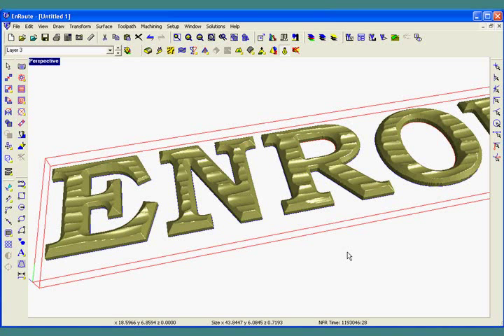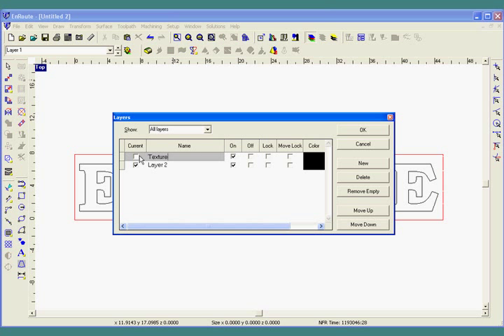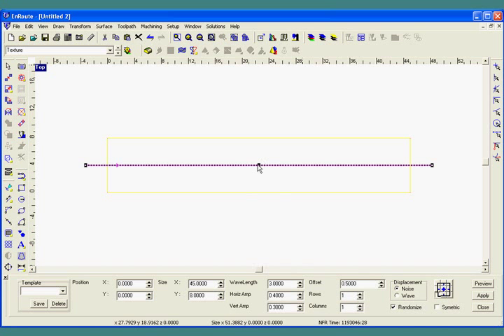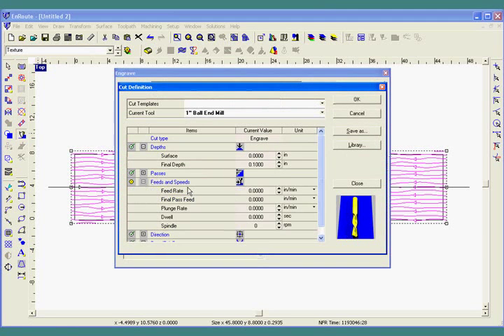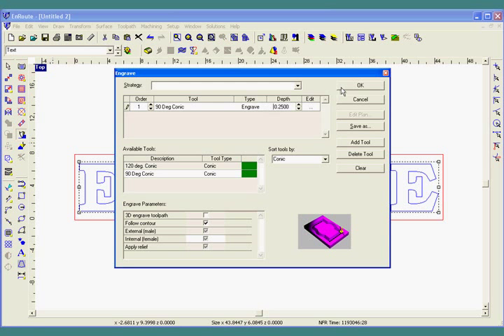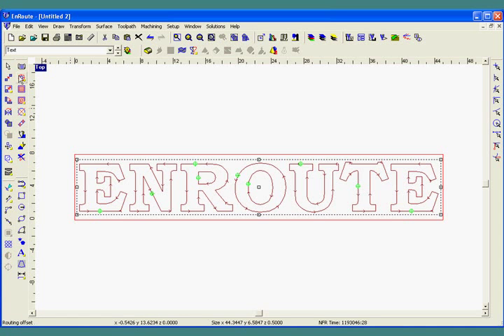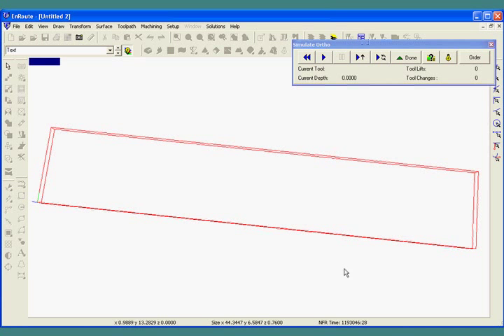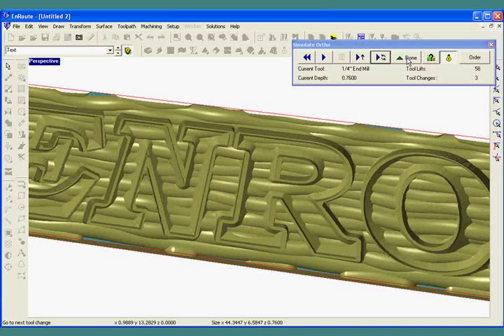EnRoute Rapid Texture Letters.flv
Using Rapid Texture you can create 3D surfaces in 2D Time on  your CNC router. Rapid Texture can also be applied to letters making it ideal for sign making applications.